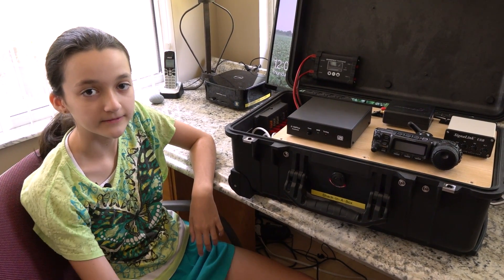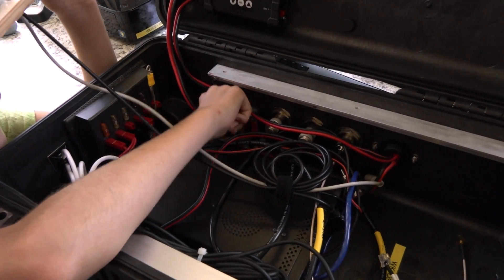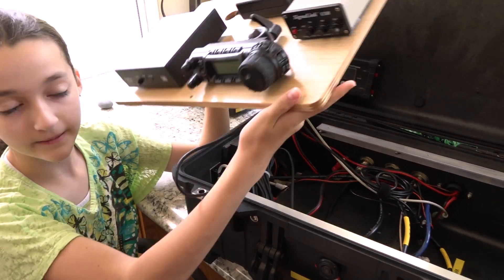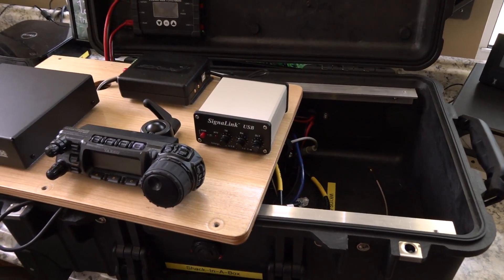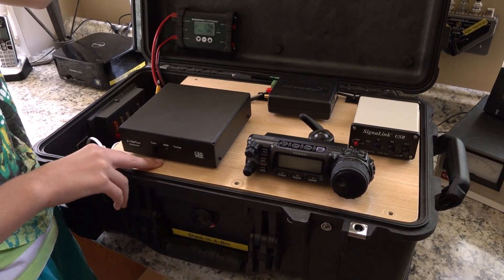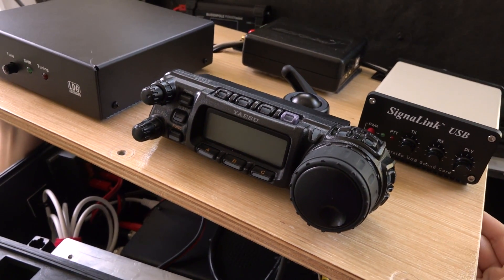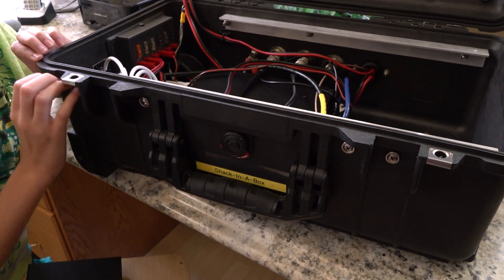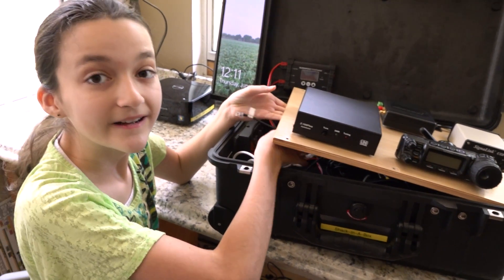KM4IPF Shows the Shack-In-A-Box Ham Radio Go Box that She Built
Faith Hannah (AE4FH) and Hope (KM4IPF) are planing to make a mini DXpedition to the Dry Tortugas in December 2018 and also plan to work the RSGB IOTA Contest in July 2018 from the Florida Keys.  Hope and Dad worked to build this portable Shack-in-a-Box go box to take with them to both of these locations.  In this video, Hope shows how it is all put together.

The box is a Pelican 1510 Case

The radio is a Yaesu FT-857D

The tuner is an LDG Z-100 Plus